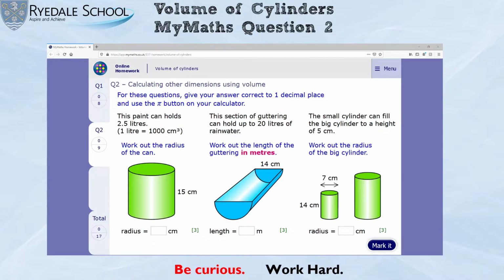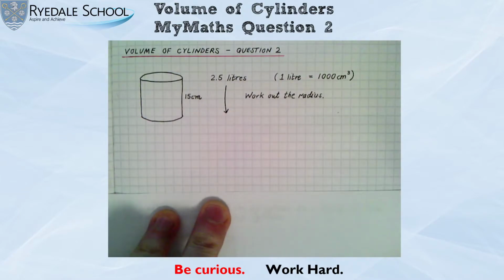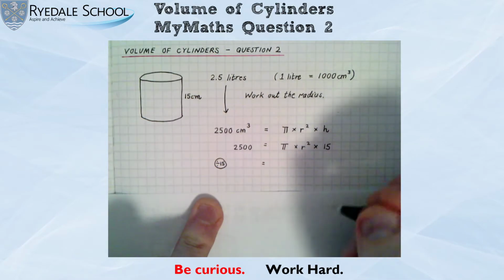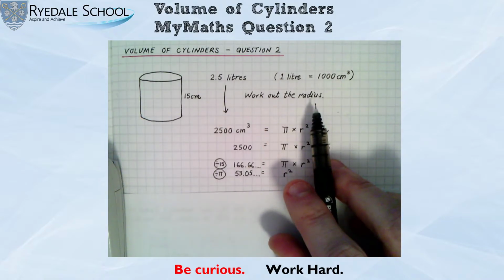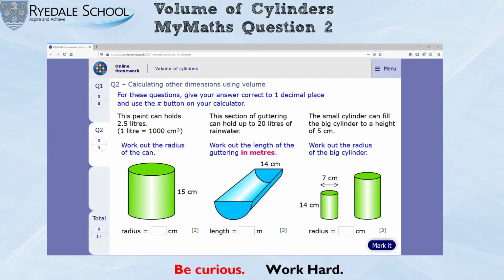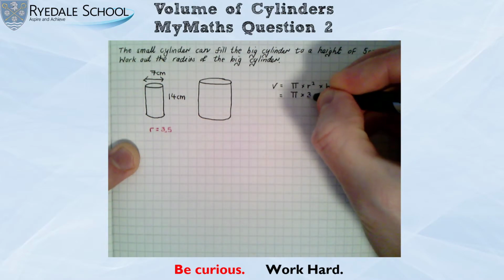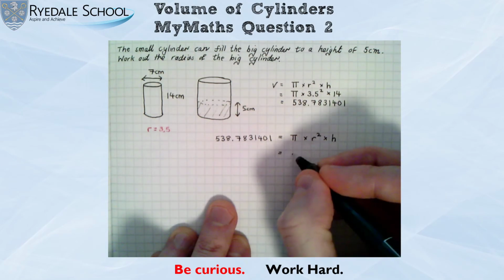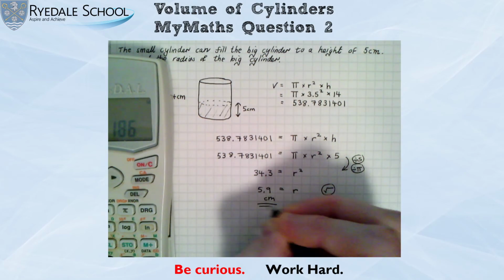Year 9 - Volume of Cylinders - MyMaths Q2